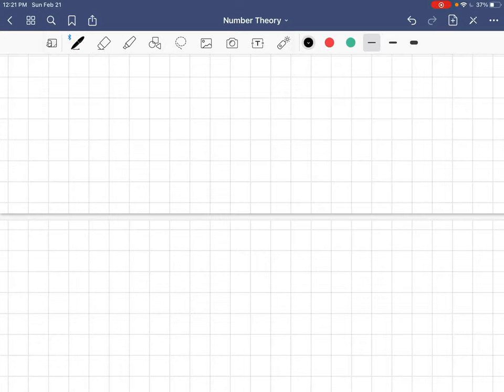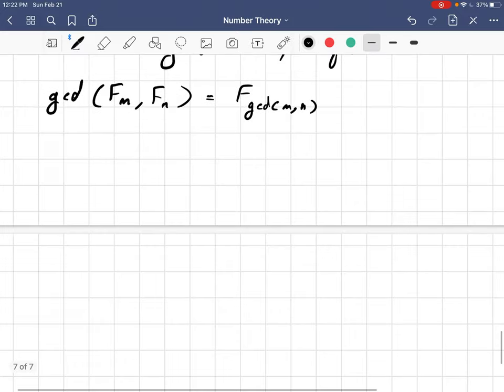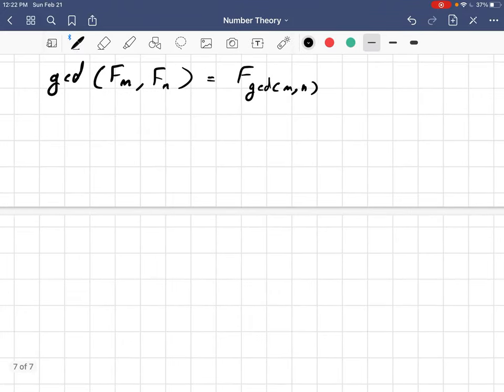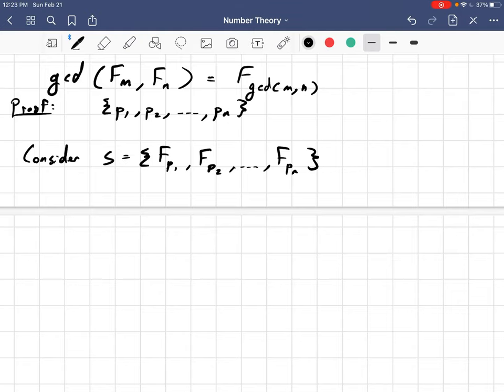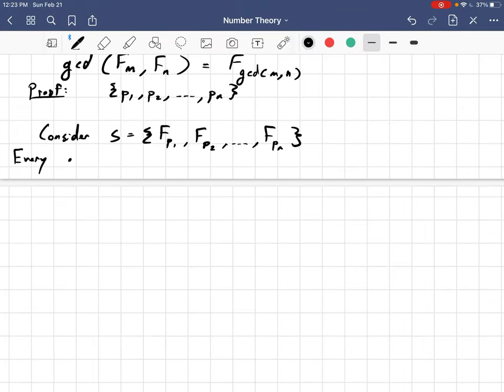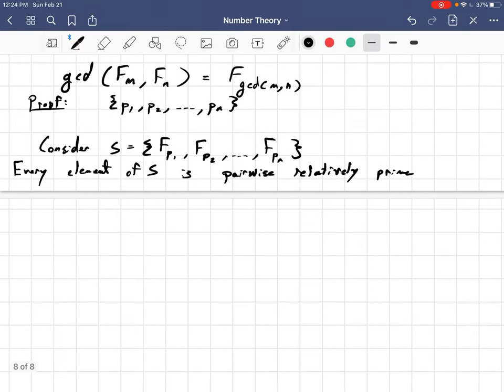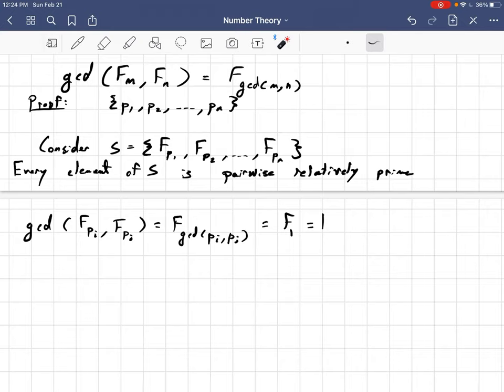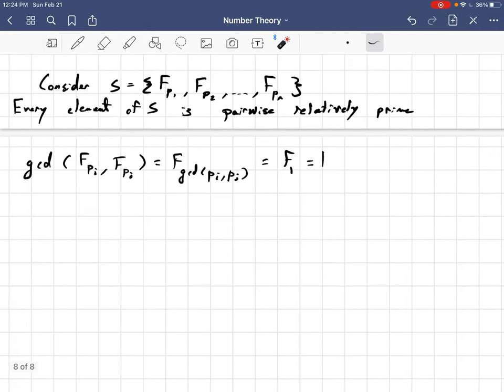Infinitely many primes via the Fibonacci Numbers